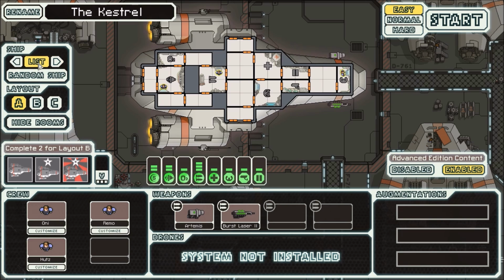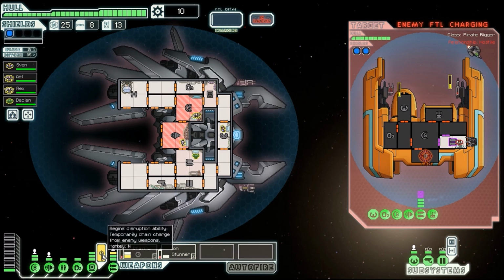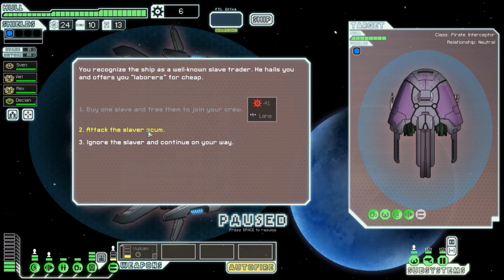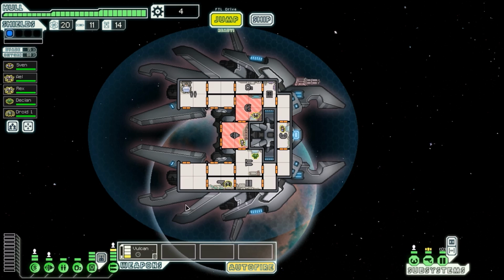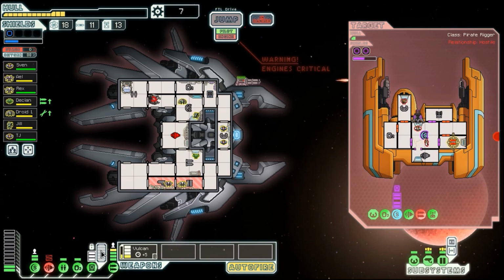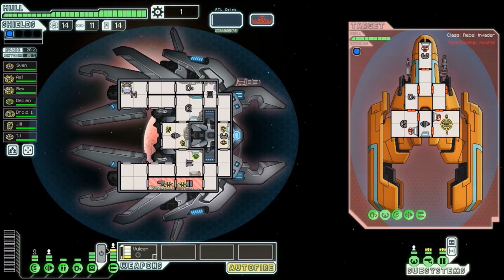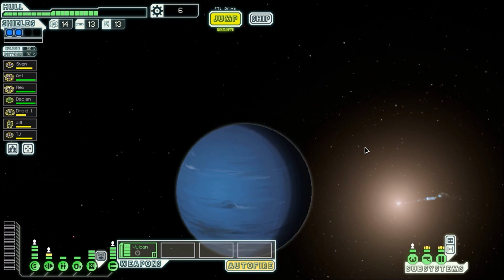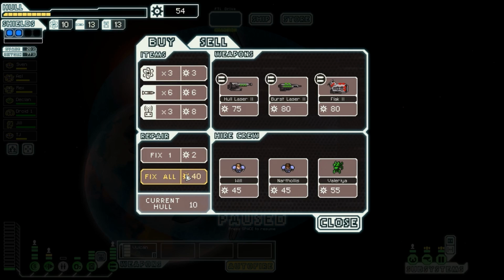Sven Does Gaming Plays: FTL Infinite Space - Episode 1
In this video, I think I've mostly gotten the kinks worked out. So welcome, ladies, gentlemen and assorted alien lifeforms to episode 1 of FTL Infinite Space!